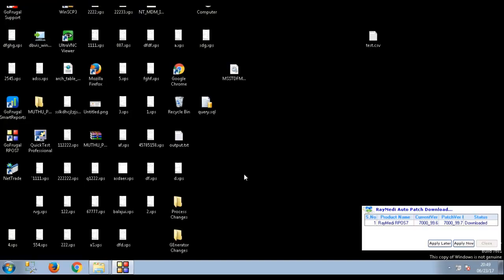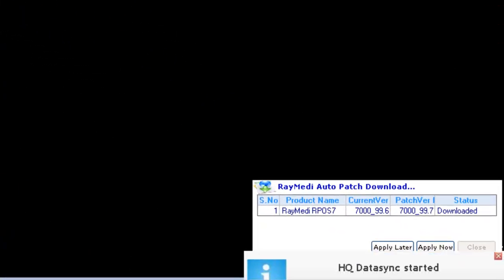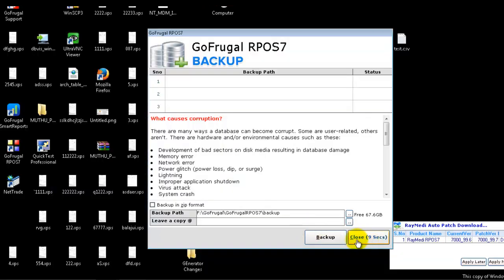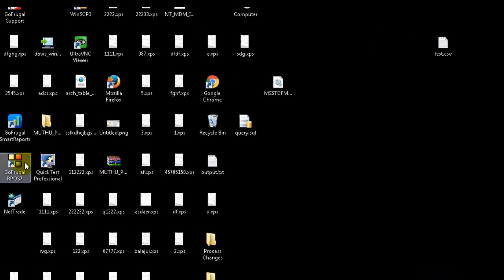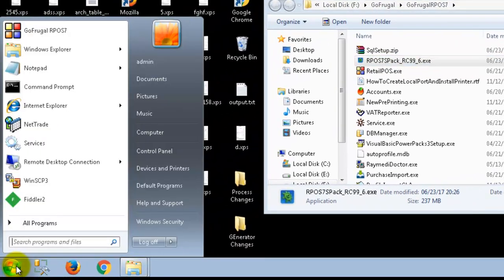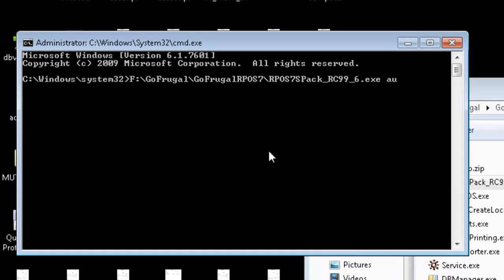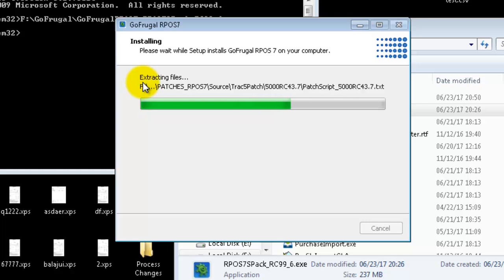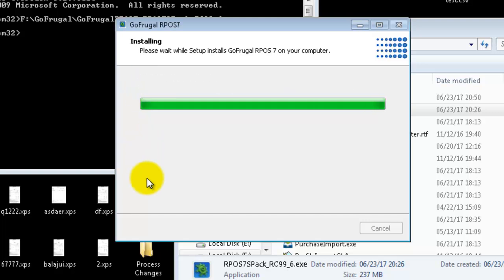How to update latest version to GoFrugal POS in your outlets if you are using HQ solution | English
Hi, I'm Yamili, in this video I will guide you how to update the latest patch to the POS machines in your outlet, if you are using GoFrugal HQ solution

Please watch and proceed

Download myGoFrugal App. Get all our product updates (GST patch, migration tools etc.,) and product support related to GST here. Link: